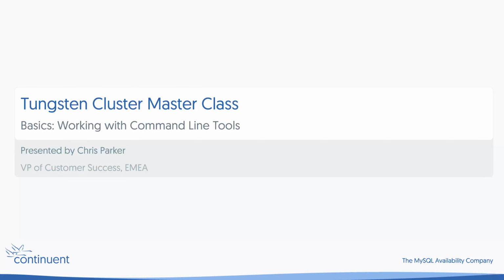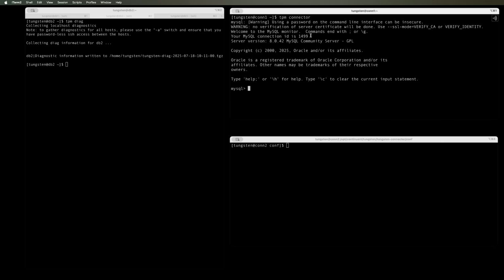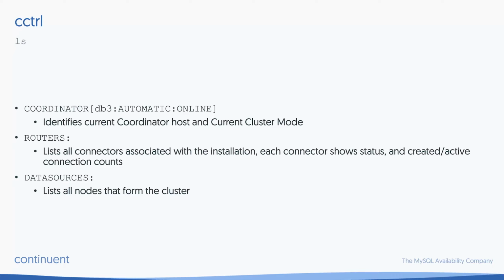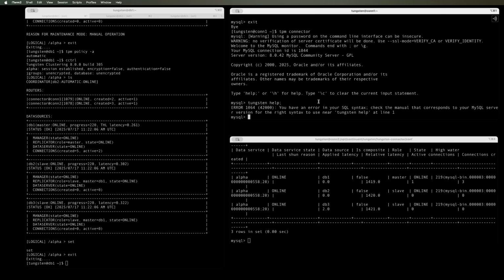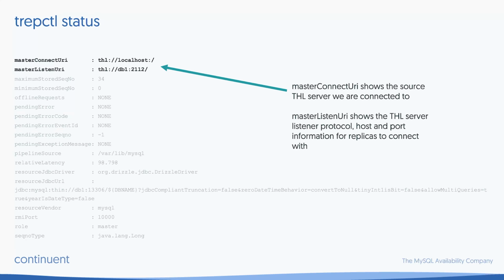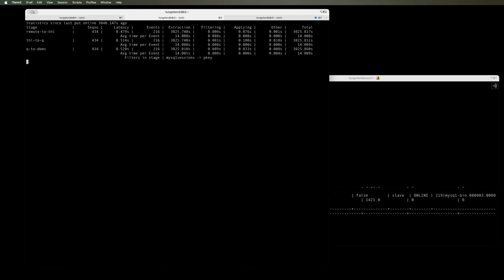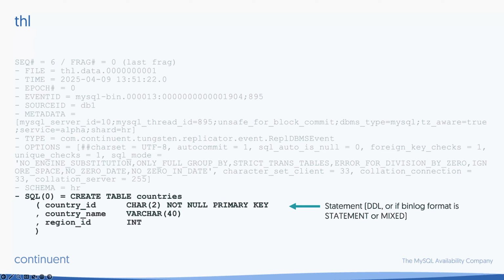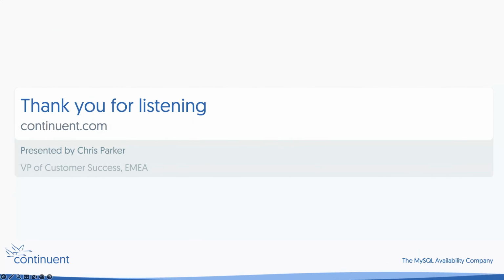Working with Command Line Tools | Tungsten Cluster Master Class - Basic #4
Learn the essential Tungsten Cluster command-line tools — tpm, cctrl, trepctl, and thl — and how to use them safely for installs/updates, cluster control, replicator management, and THL inspection in production environments.​

You’ll also learn trepctl & trepctl status with key fields such as appliedLatency vs relativeLatency, role, etc. Plus thl to analyze event metadata, binlog positions, and troubleshoot replication.

Timestamps

00:00 Introduction
00:15 Topics
00:42 tpm
09:46 tpm connector
11:52 cctrl
21:01 trepctl
24:55 trepctl status
29:19 Applied Latency vs Relative Latency
37:11 thl
46:06 Other Useful Tools
47:33 Summary
48:00 Thank you